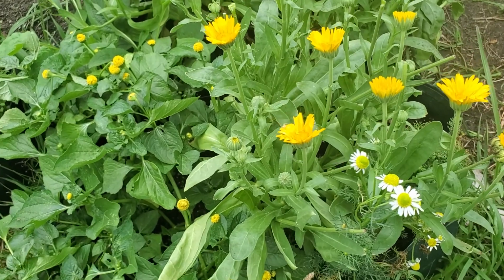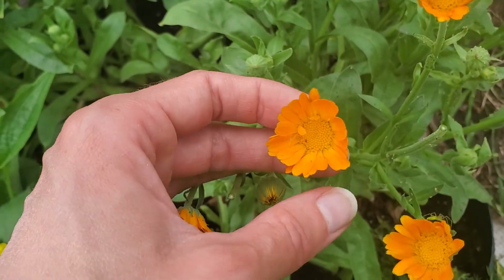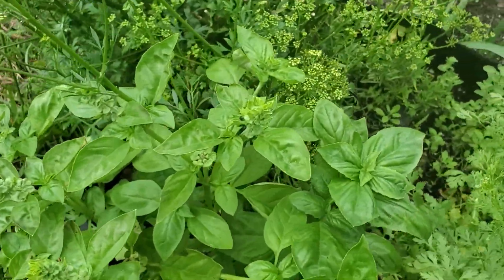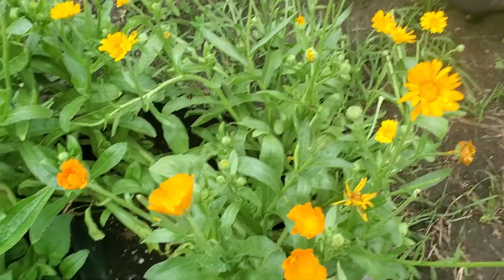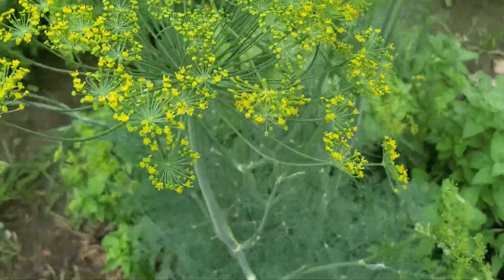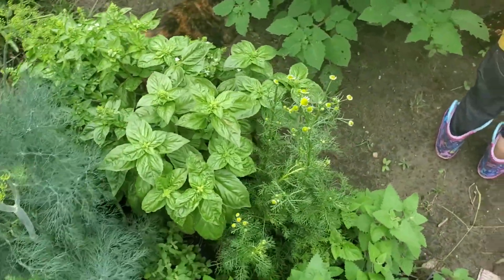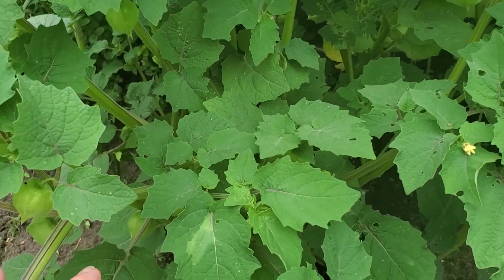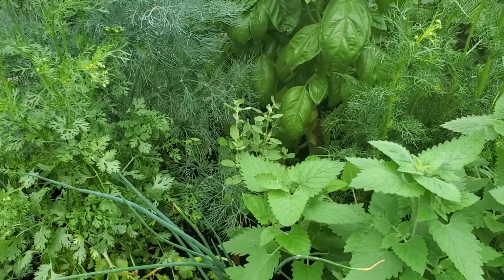Herb Garden 🌸🌱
A little tour through my 1st South Eastern Herb Garden. I call it my Southern Garden the Beta Version. I hadn't planned on gardening until fall but I couldn't help myself. All of the herbs were started from seed and are organic heirloom varieties. The herbs included in the video are chamomile, calendula, marjoram, holy basil, mint, cilantro, spilanthes, echinacea, chives, sweet basil catnip and stevia. Not pictured are herbal favorites elderberry, lavender, lemon balm, chickweed, astragalus, and st. johns wort to name a few.

🌱Share your best tips for gardening in the humidity.
🌱Post pics of your herb garden